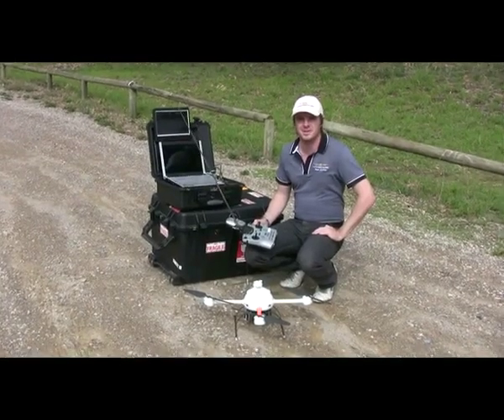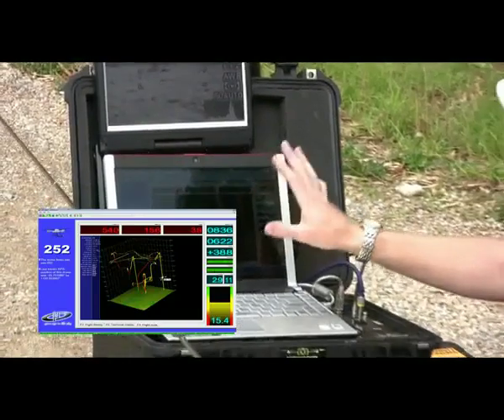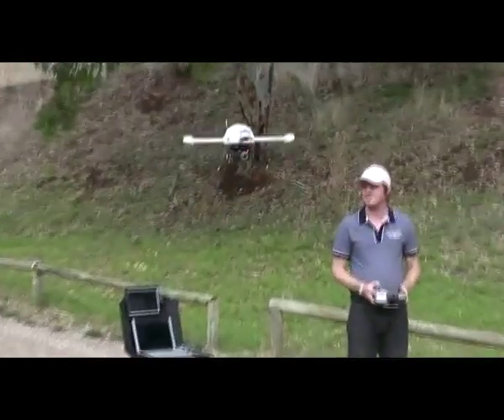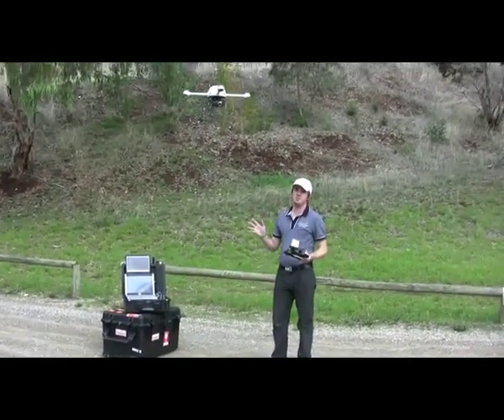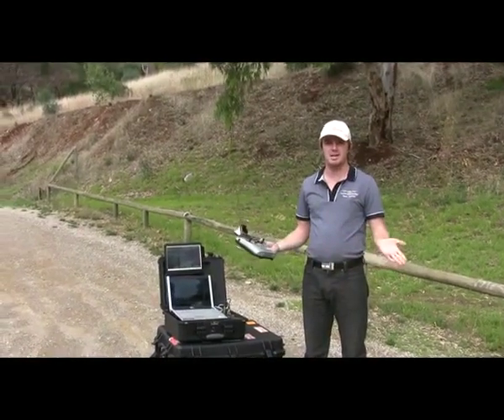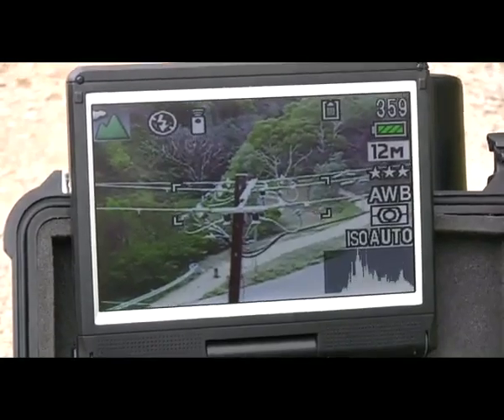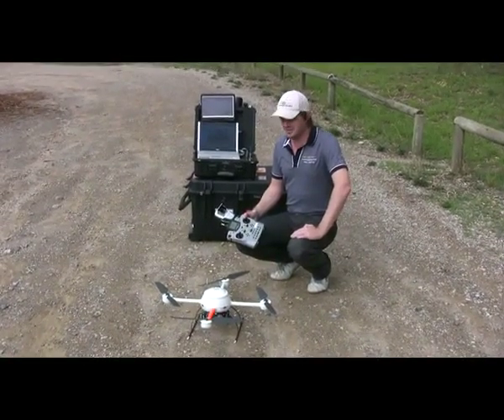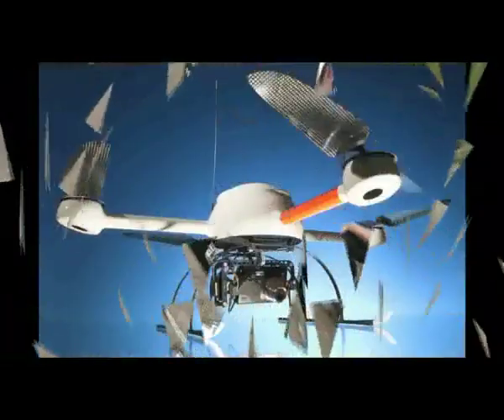Microdrone power line inspection demonstration by APS (DRONES FOR SALE)